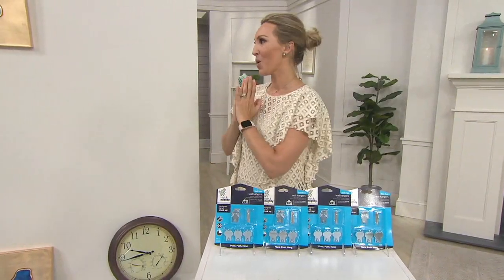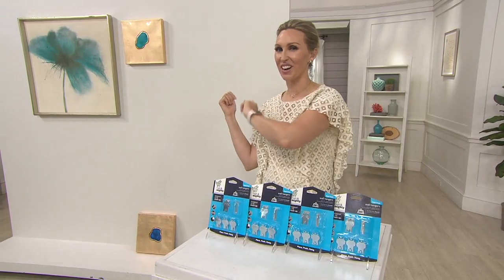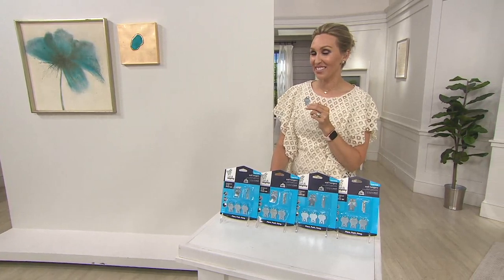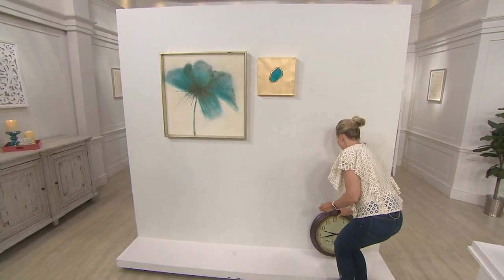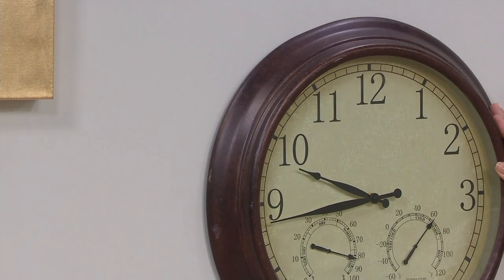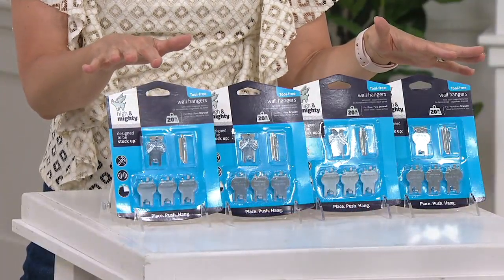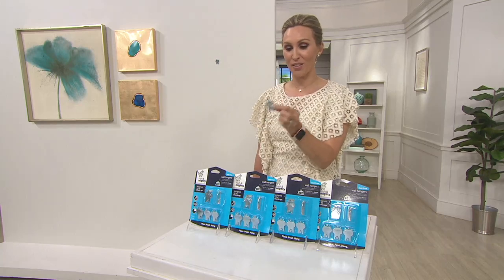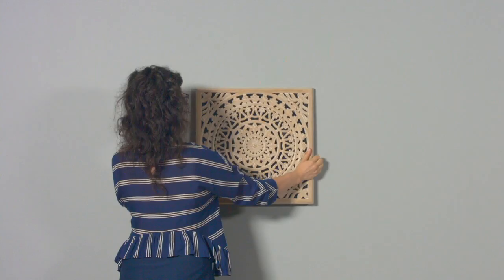High and Mighty 20 20LB Picture Hanging Hooks on QVC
High and Mighty 20 20LB Picture Hanging Hooks

Have a spot to hang art, picture frames, mirrors, and more? Don't have the time to worry about tools? Simply place and push these hanging hooks in that special spot to feature your favorite decor.